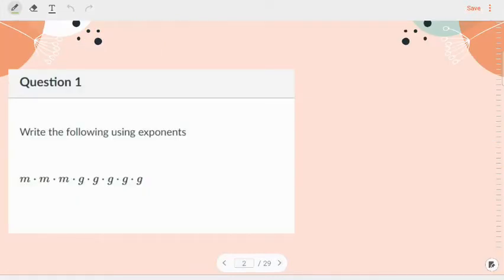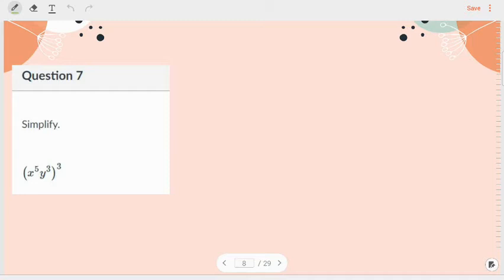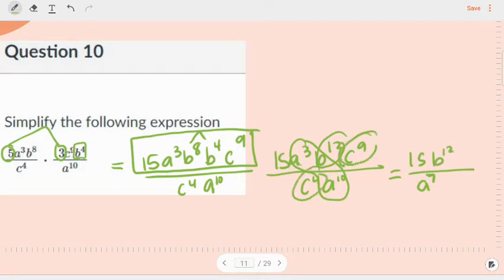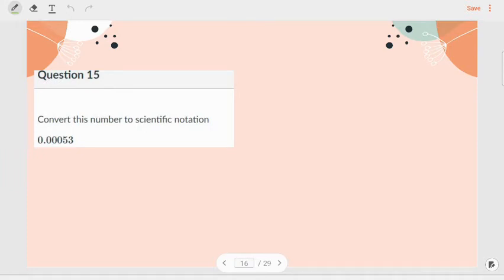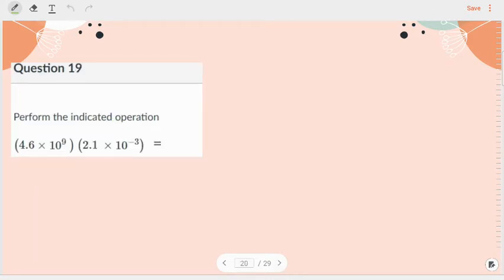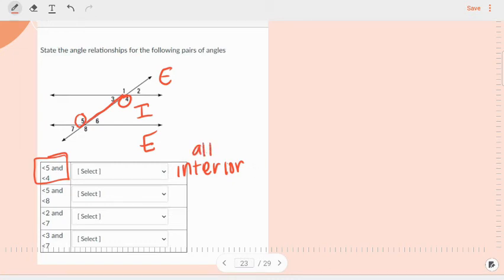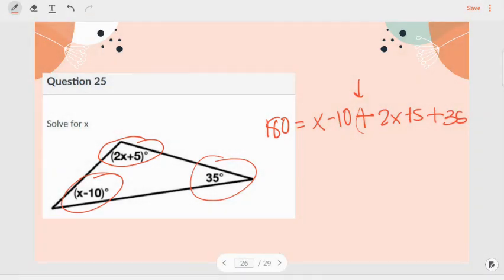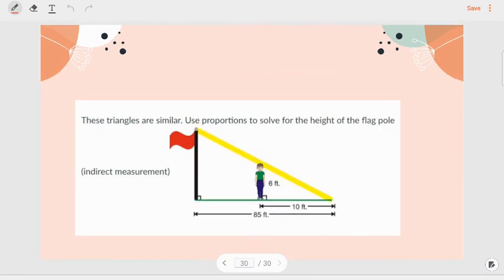Quarter 4 Review